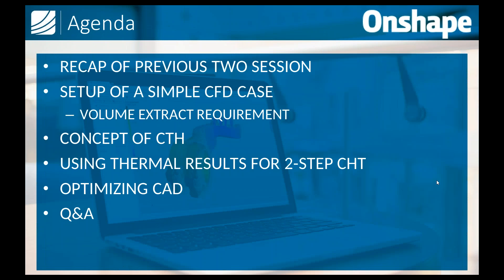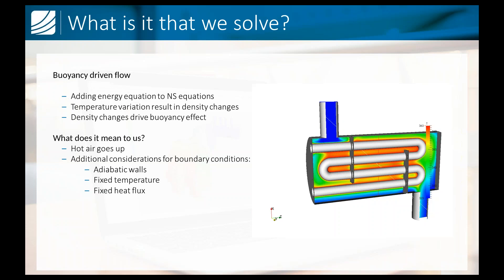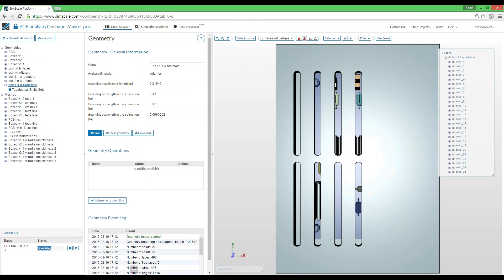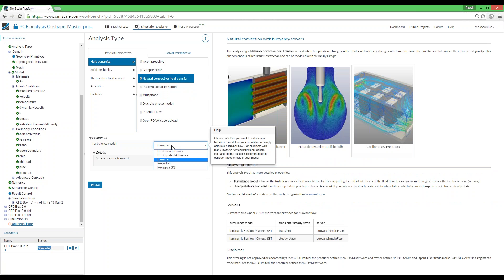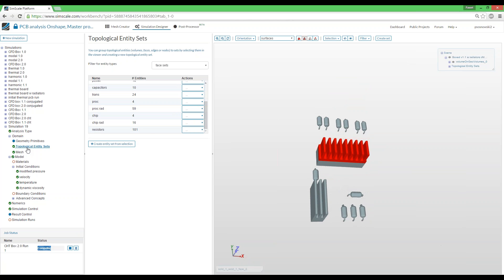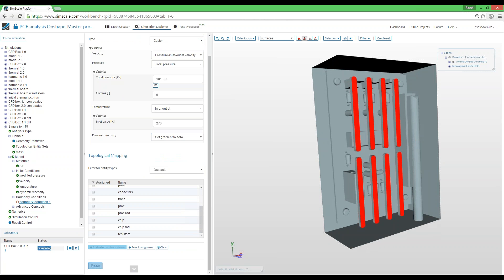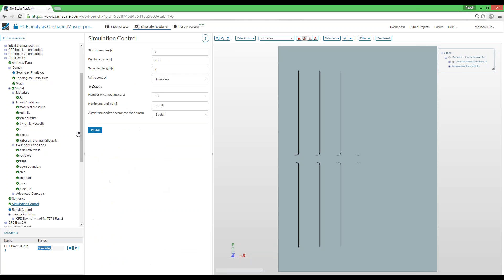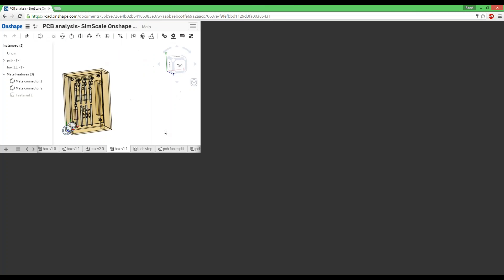Using Onshape and SimScale Workshop (Session 3) - Cooling Improvements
In this third session of the Improving Product Design with Onshape and SimScale Webinar Series, we validate improvements to a cooling system using Onshape and SimScale.

– Buoyant heat transfer analysis
– Validate cooling improvements using CFD
– Sum up the achievements of the 3 webinar sessions